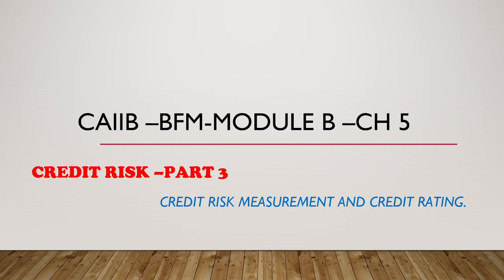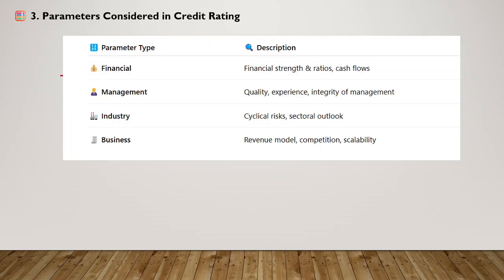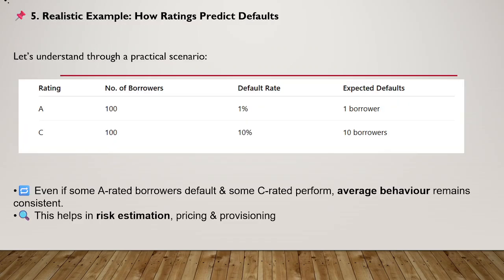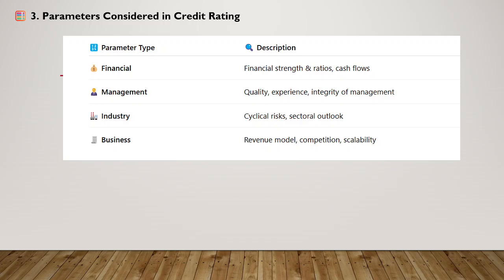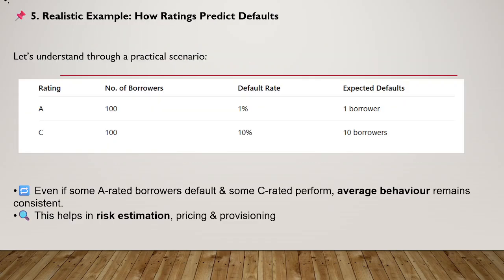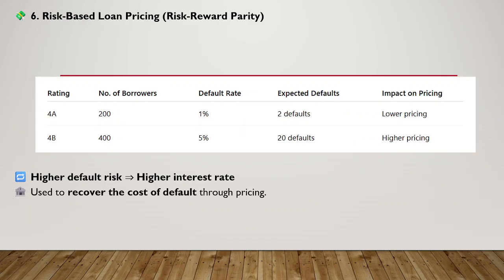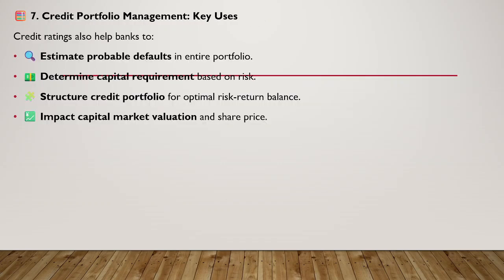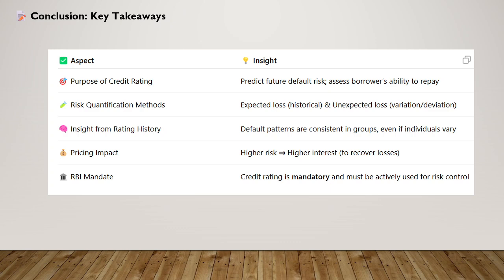Credit Risk-Part 5 /CAIIB/BFM MODULE B CH 5 / Credit Risk Measurement and Credit Rating